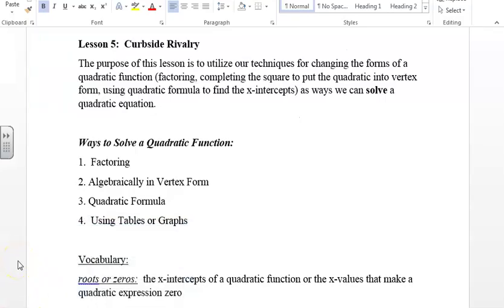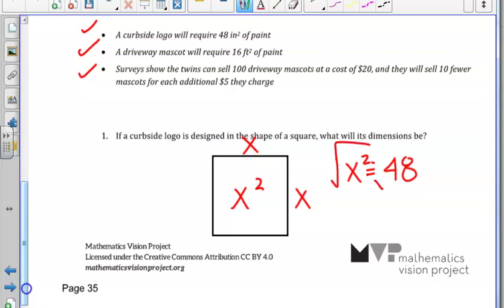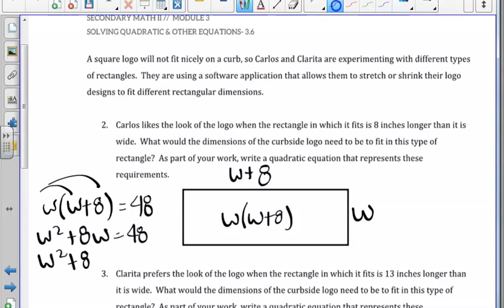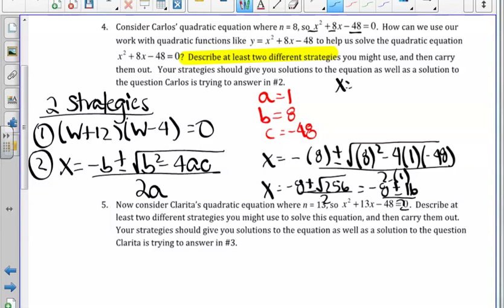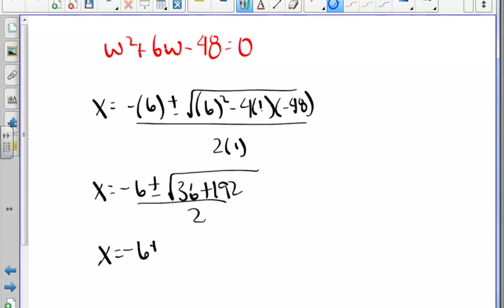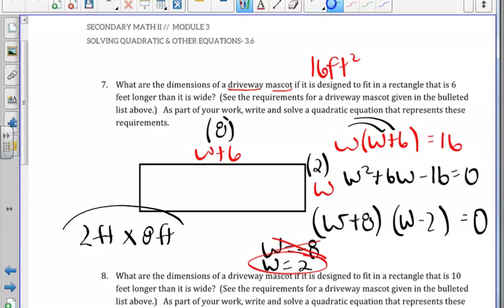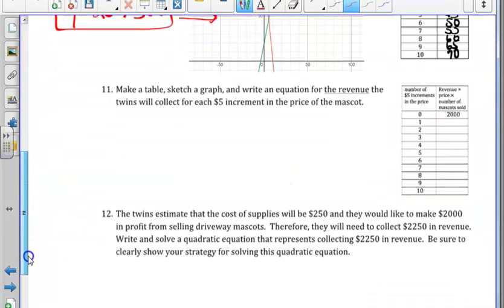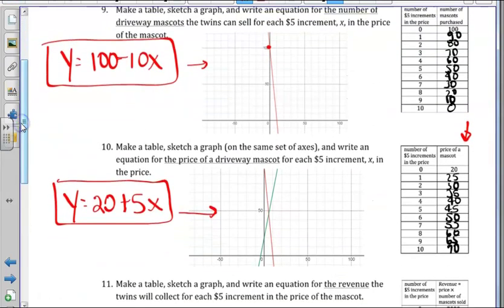Unit 5 Lesson 5 Video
Lesson Summary Video